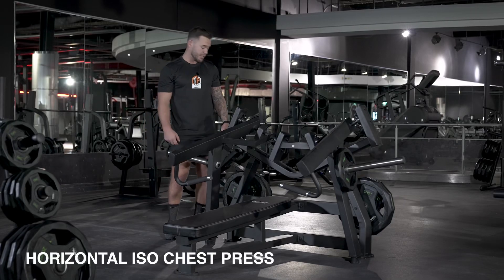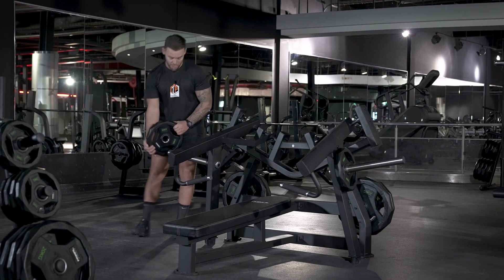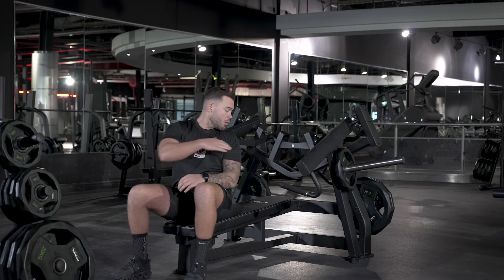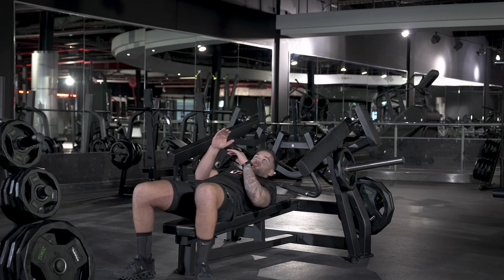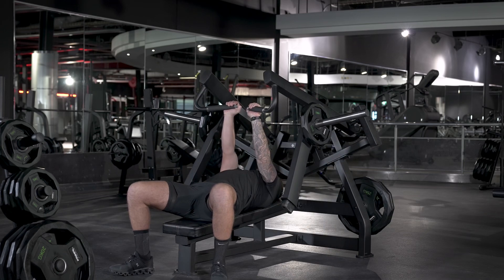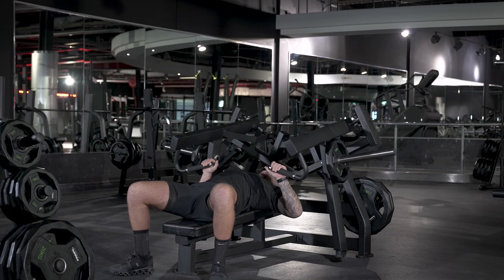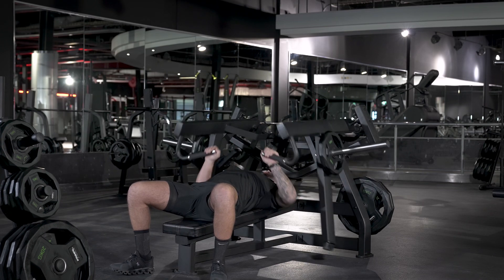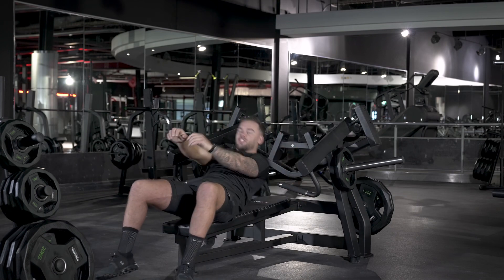Horizontal Chest Press